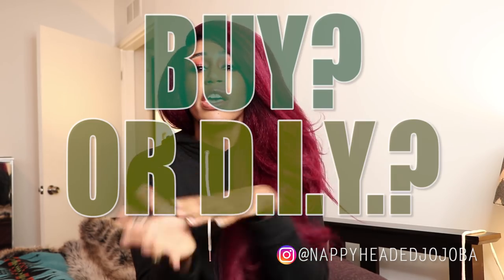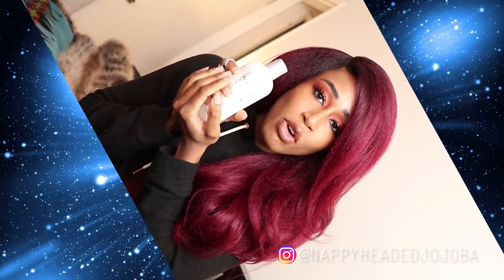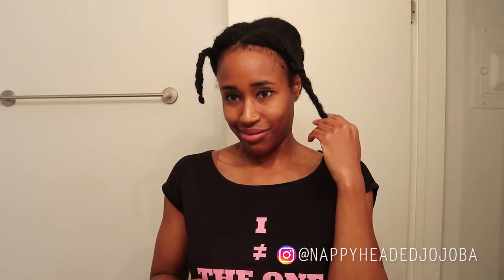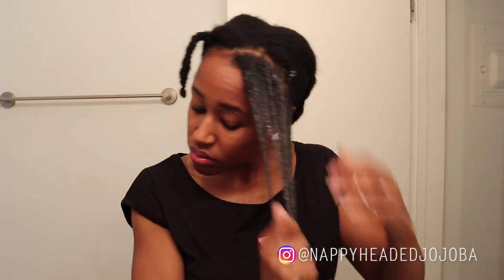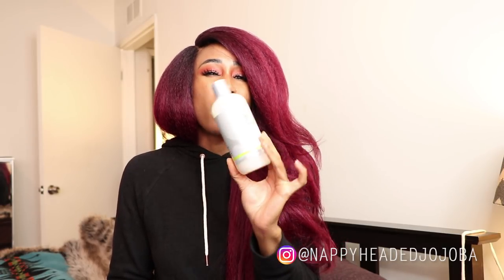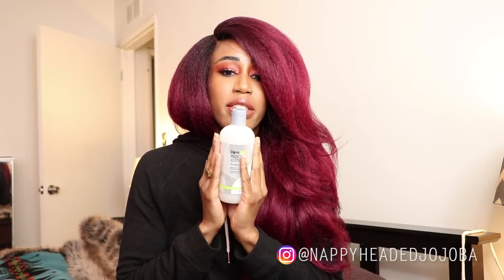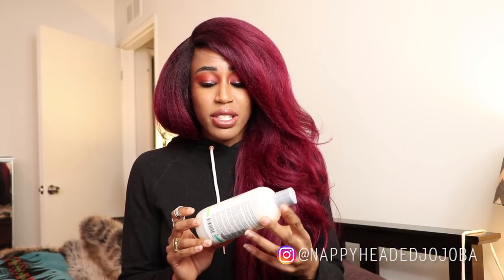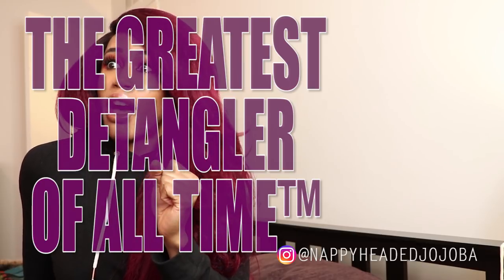DevaCurl Wash Day Wonder *MIXED WITH* My Greatest Detangler of All Time™ Recipe = ???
The seamless comb I use*
I also sometimes use this one*
Or this one*

Hair hat (in color DR425)*

Rings are Melody Ehsani.

Makeup 411

+ Marc Jacobs Beauty See-quins Glam Glitter Eyeshadow, Topaz Flash*

Lashes are Kiss Lash Couture Triple Push-Up, Teddy*

Lips*
Urban Decay Cosmetics 24/7 Glide-On Lip Pencil, 1993
+ Urban Decay Cosmetics Vice Lipstick Comfort Matte, 1993
+ Urban Decay Cosmetics Hi-Fi Shine Ultra Cushion Lip Gloss, 1993

Base:
Charlotte Tilbury Hollywood Flawless Filter, shade 6*
Direct or

Hourglass Immaculate Liquid Powder Foundation, Golden Amber*
+ Drunk Elephant D-Bronzi Anti-Pollution Sunshine Drops*

COVER FX - Power Play Concealer, G Deep 2*

Charlotte Tilbury Filmstar Bronze & Glow Contour Duo, Medium to Dark*

Guerlain Météorites Pearls*

Brows:
Wunderbrow "Black/Brown" mixed with "Jet Black"*

Popular Hair Care Practices That I Never Do & WHY -